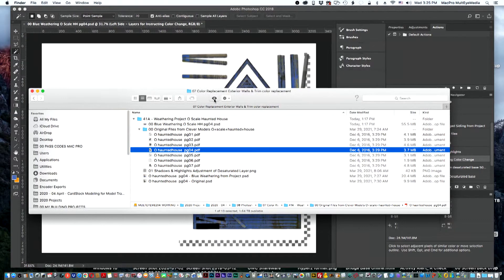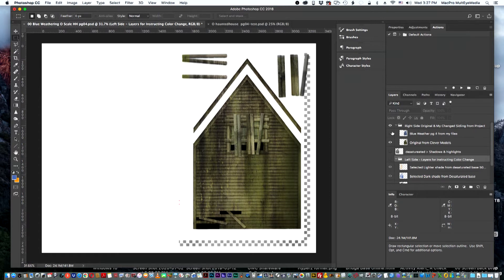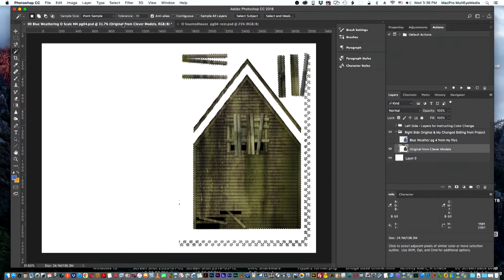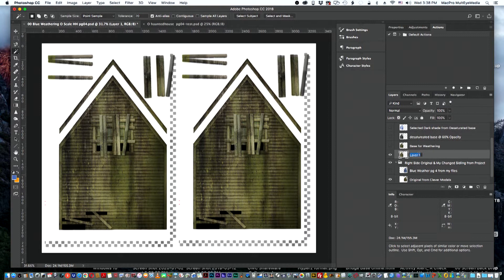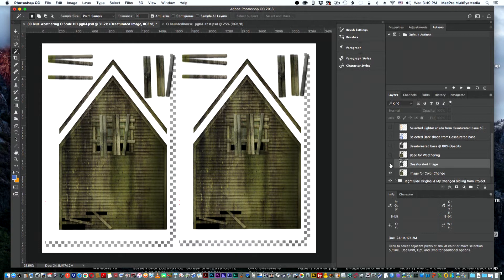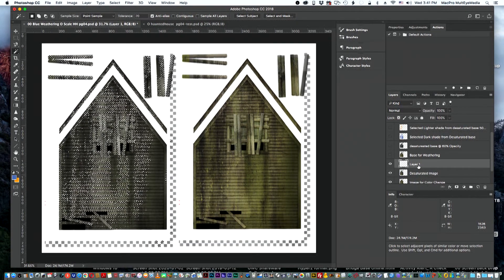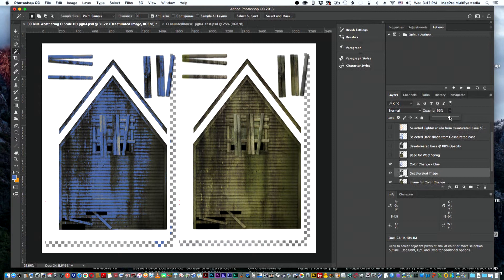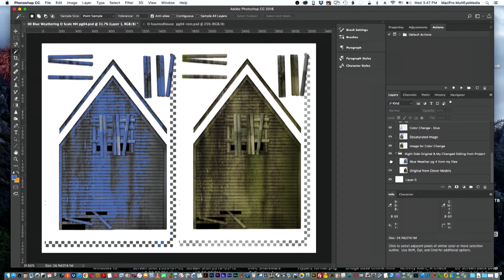Episode #4 Replacing Colors with PhotoShop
In response to your requests, I'm sharing a method I use in Photoshop to customize the exterior color of a building in a CardStock Kit.   This example uses the rear wall of the O Scale Haunted House from Clever Models.  Thanks for your patience with my learning curve  in creating these short "How-To's".  I'm trying to keep your viewing time as limited as possible while sharing my knowledge.